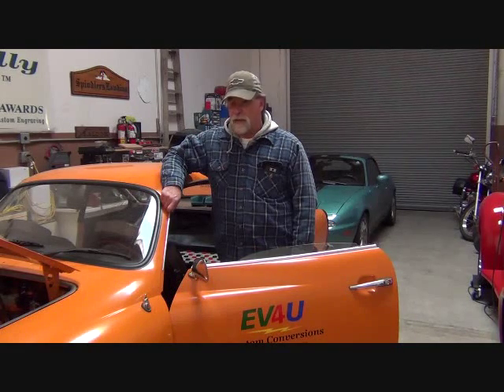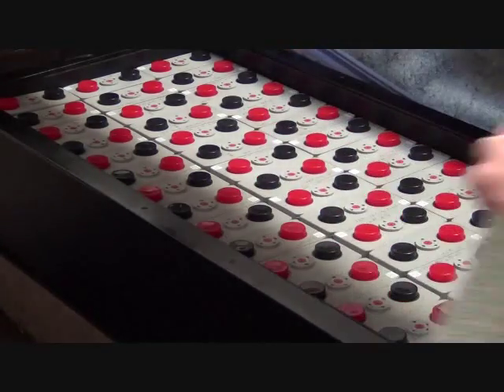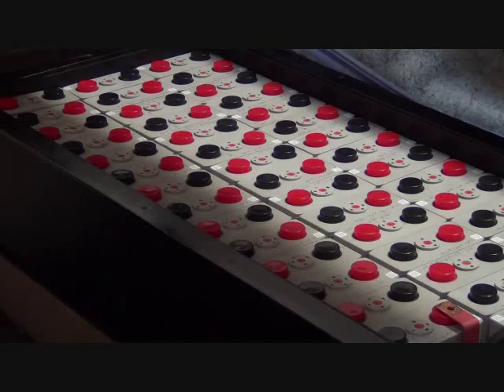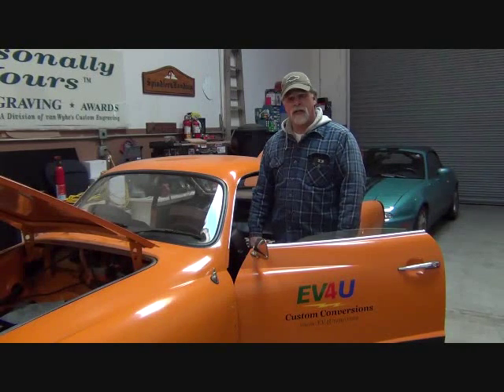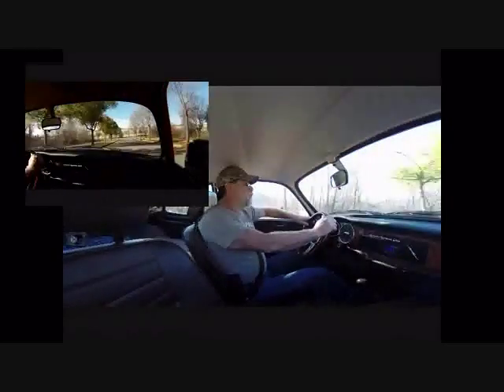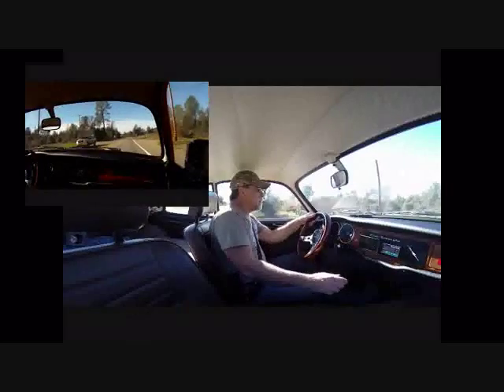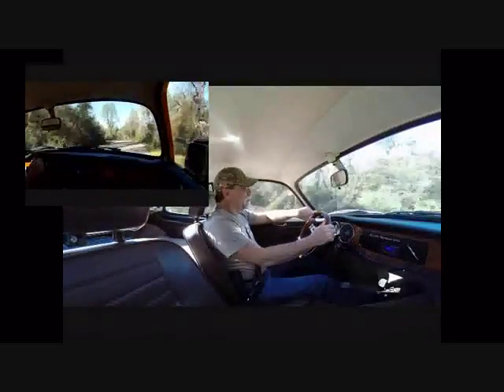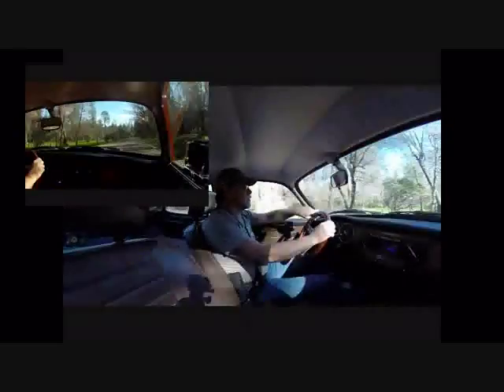Electric VW Karmann Ghia Test Drive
Test drive after replacing the transaxle in our Electric Karmann Ghia. This is the 10th episode in our Electric Karmann Ghia Series.